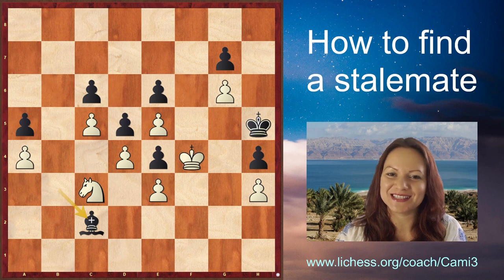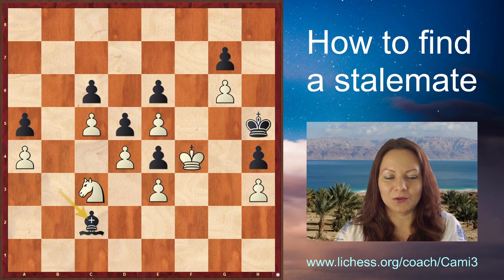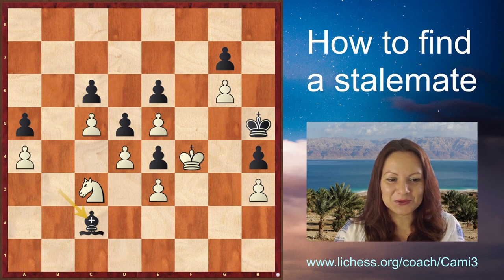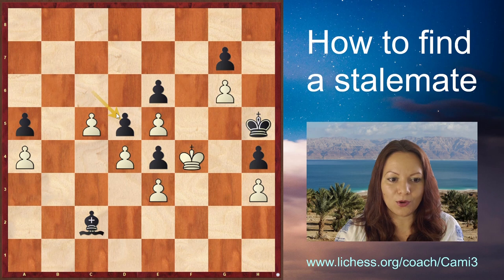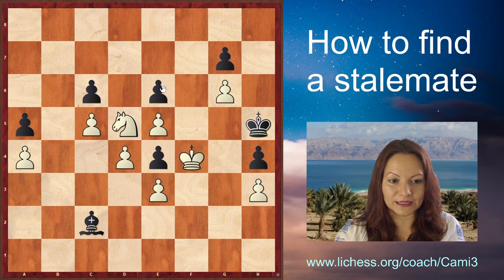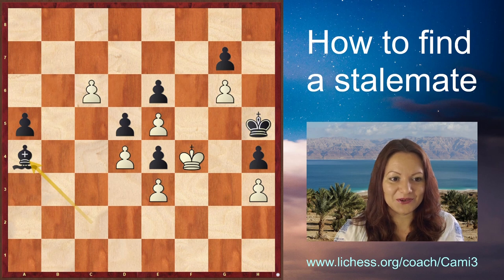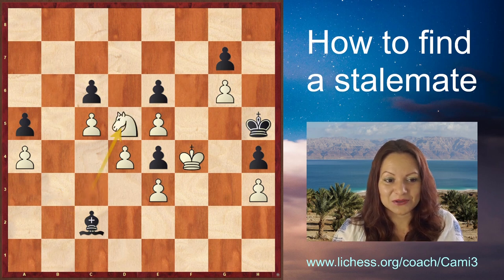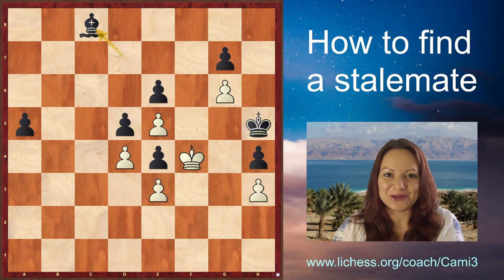How to Find a Stalemate (Chess Studies Part 5)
Have you ever wondered what you should do when finding yourself in an unpleasant endgame position? My suggestion would be to look for a stalemate. Learn how to do it in this new video! Enjoy the view! :)